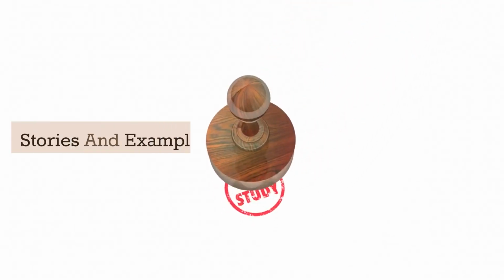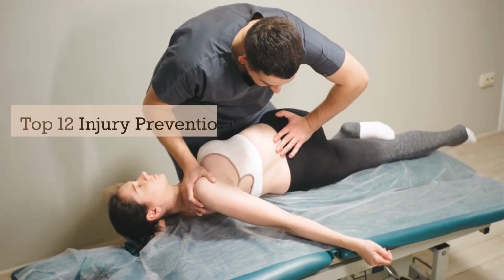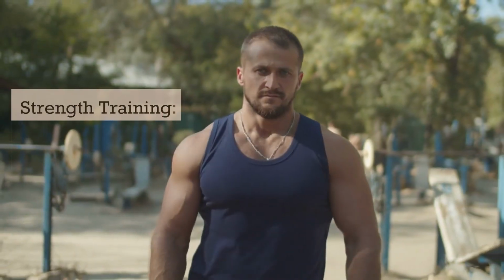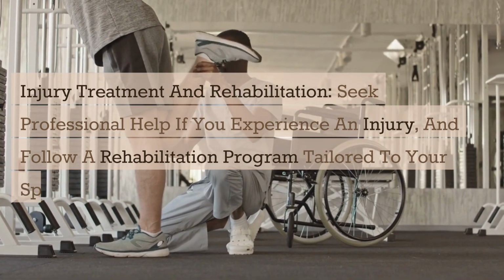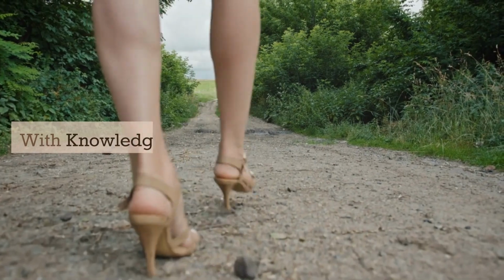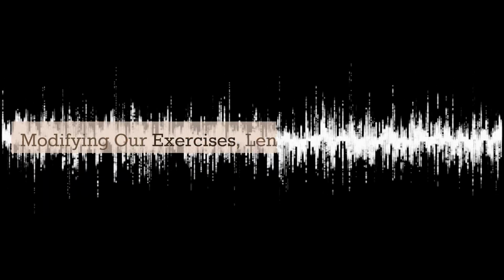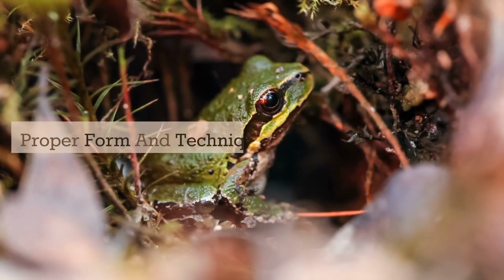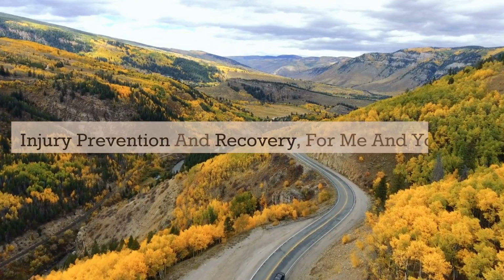Personal Fitness and Exercise Crash Course: Injury Prevention and Recovery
Introduction:
Welcome to the crash course on Injury Prevention and Recovery! In this section, we will explore the importance of taking proactive measures to prevent injuries during exercise and the methods to aid in recovery if an injury does occur. Understanding how to prevent injuries and effectively recover from them is crucial for maintaining a safe and sustainable fitness routine. Let's delve into the world of injury prevention and recovery and equip ourselves with valuable knowledge.

Stories and Examples:
1. The Runner's Journey: Imagine a dedicated runner who loves hitting the pavement every morning. One day, they experience a sharp pain in their knee while running. Concerned about the possibility of an injury, they consult a physiotherapist who guides them through a rehabilitation program. With consistent treatment and preventive exercises, they regain their strength and return to their beloved running routine.

2. The Gym Enthusiast's Wake-Up Call: Picture someone who frequents the gym, pushing their limits and challenging their body. One day, they strain their lower back while attempting a heavy lift. Faced with discomfort and limited mobility, they consult a professional who teaches them proper form and provides exercises to strengthen their core. Through diligent rehabilitation, they recover and learn the importance of injury prevention.

Top 12 Injury Prevention and Recovery Techniques/Methods:
1. Warm-up and Cool-down: Before and after each workout, engage in a dynamic warm-up and cooldown routine to prepare your body for exercise and aid in recovery.
2. Proper Form and Technique: Learn and practice proper form and technique for each exercise to minimize the risk of injury.
3. Gradual Progression: Gradually increase the intensity, duration, and frequency of your workouts to allow your body to adapt and reduce the risk of overuse injuries.
4. Rest and Recovery: Include rest days in your training schedule to allow your body time to recover and repair itself.
5. Cross-Training: Incorporate different types of exercises and activities to reduce the repetitive stress on specific muscles and joints.
6. Strength Training: Include strength training exercises in your routine to improve muscle strength and stability, reducing the risk of injury.
7. Flexibility and Stretching: Perform regular stretching exercises to improve flexibility and range of motion, reducing the likelihood of muscle strains and joint injuries.
8. Listen to Your Body: Pay attention to any signs of pain, discomfort, or fatigue and modify or stop exercises accordingly.
9. Use Proper Equipment: Wear appropriate footwear and use well-maintained equipment to support your body and reduce the risk of accidents.
10. Hydration and Nutrition: Stay properly hydrated and fuel your body with nutritious food to support overall health and aid in recovery.
11. Injury Treatment and Rehabilitation: Seek professional help if you experience an injury, and follow a rehabilitation program tailored to your specific needs.
12. Mindfulness and Self-Care: Practice mindfulness techniques and engage in self-care activities to reduce stress, enhance mental well-being, and promote overall recovery.

Summary:
In this section, we explored the importance of injury prevention and recovery in maintaining a safe and sustainable fitness routine. We discussed twelve techniques and methods, including warm-up and cooldown, proper form and technique, gradual progression, rest and recovery, cross-training, strength training, flexibility and stretching, listening to your body, using proper equipment, hydration and nutrition, injury treatment and rehabilitation, and mindfulness and self-care.

*** Start planning your next global adventure with ease and convenience with our booking.com referral It is a great choice to plan your next trip! You can find and book flights, hotels, cars, and local attractions all in one place, and their price match guarantee ensures you're getting the best deal.